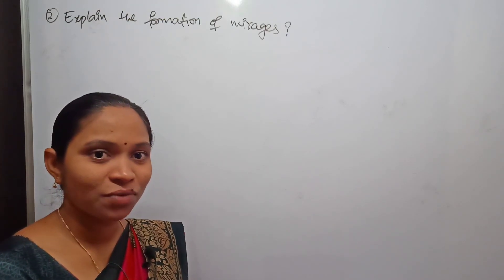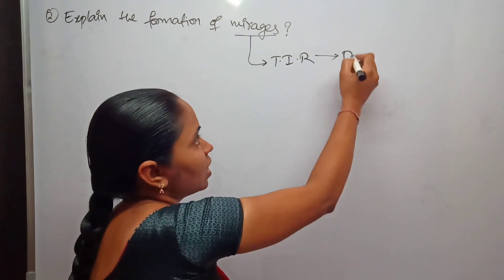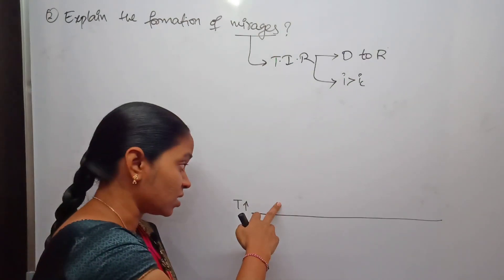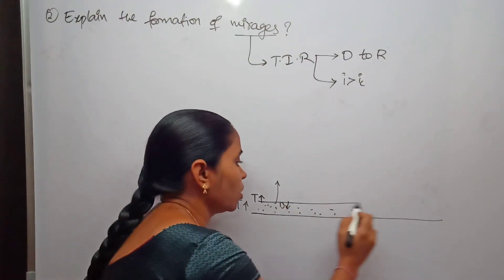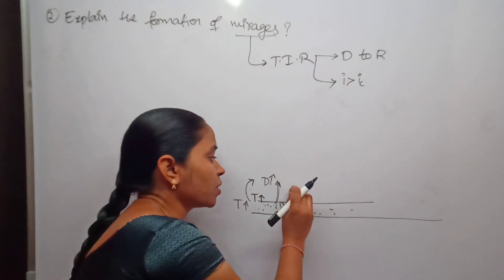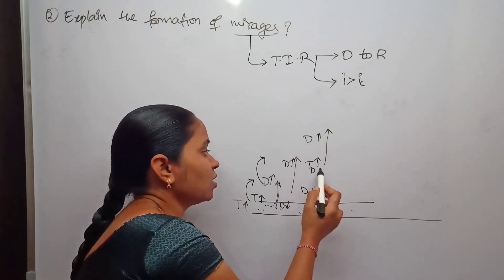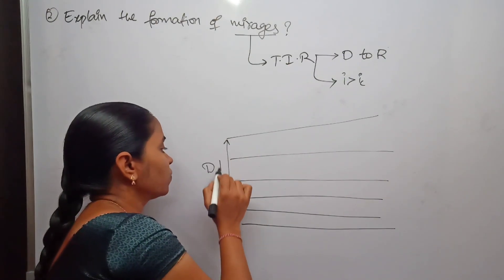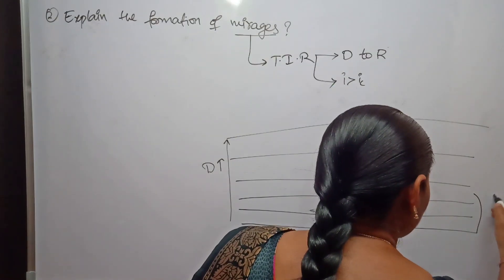Inter physics || Formation of mirages || Important short answer question for IPE physics exam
In this class I had given explanation for

Formation of mirages
conditions for total internal reflection